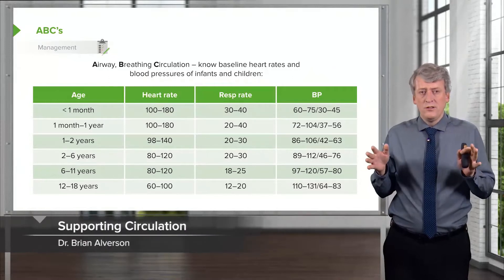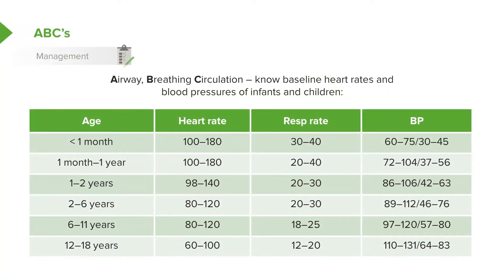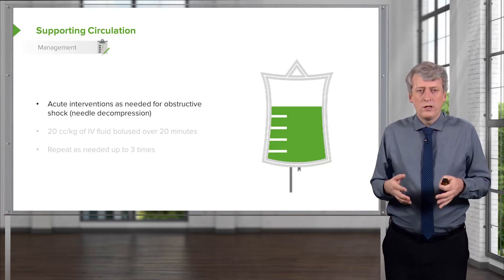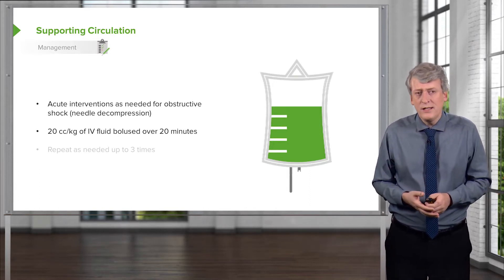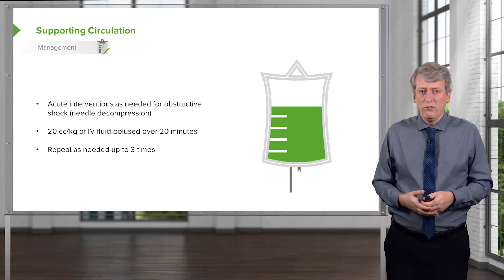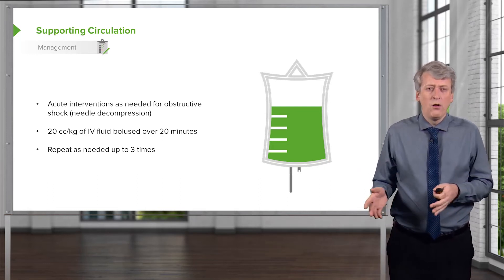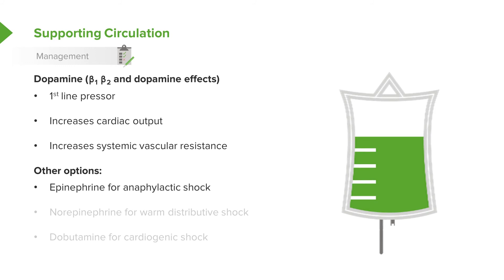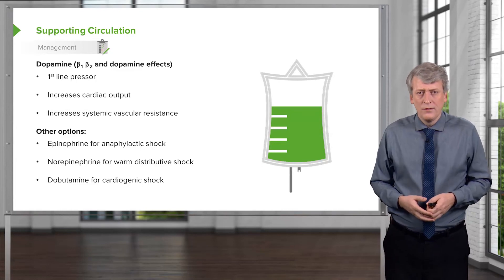Shock in Children: Treatment – Pediatrics | Lecturio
This video “Shock in Children: Treatment” is part of the Lecturio course “Abdominal Wall - Anatomy” ► WATCH the complete course

► LEARN ABOUT:
- ABC's - Airway, Breathing, Circulation
- Supporting Circulation

► LECTURIO is your single-point resource for medical school:
Study for your classes, USMLE Step 1, USMLE Step 2, MCAT or MBBS with video lectures by world-class professors, recall & USMLE-style questions and textbook articles. Create your free account now